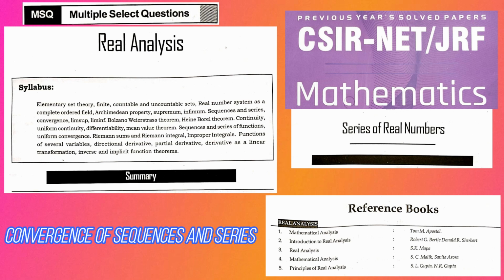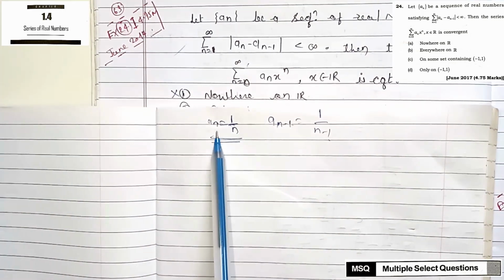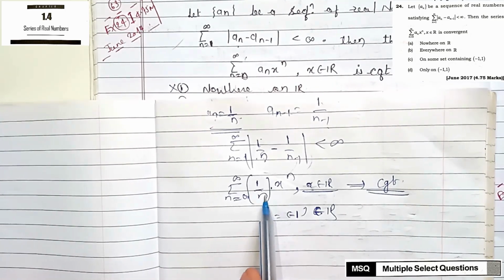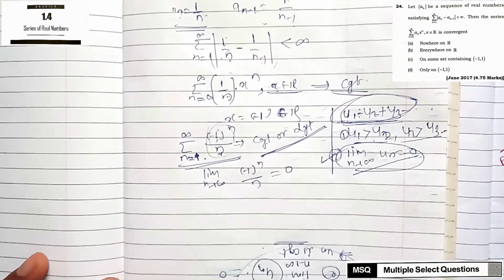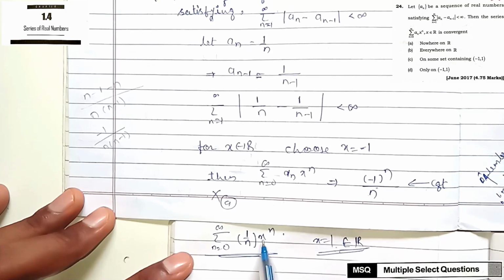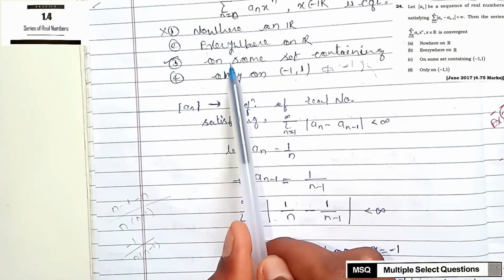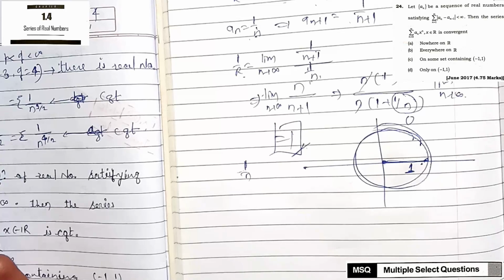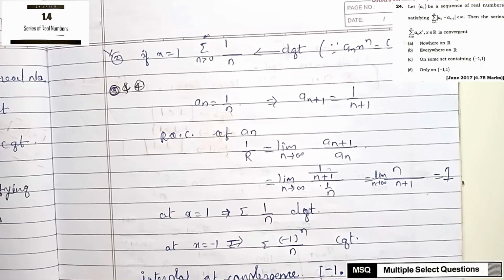CSIR NET SET Gate mathematics real analysis solution